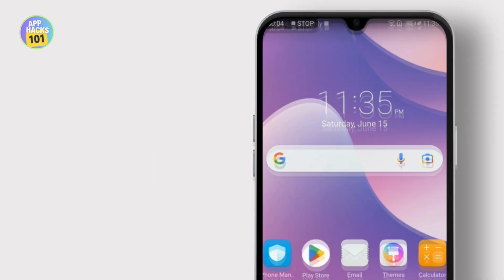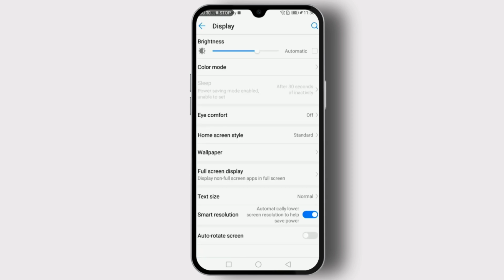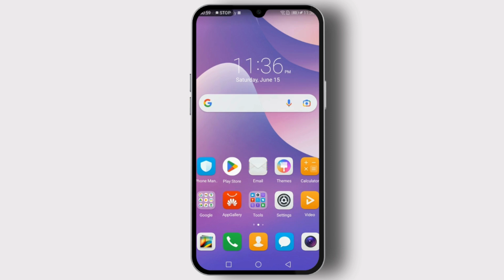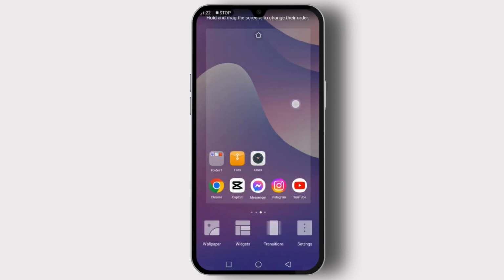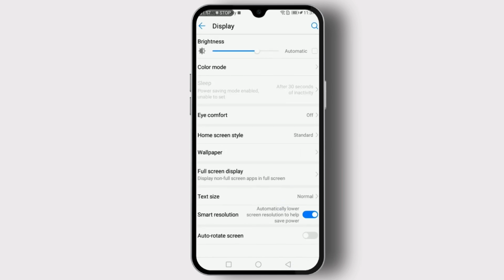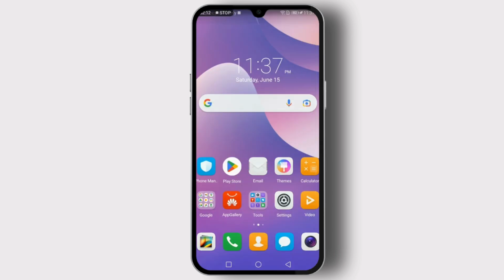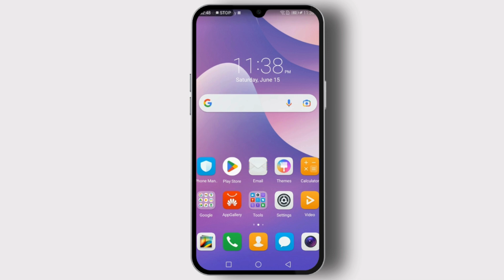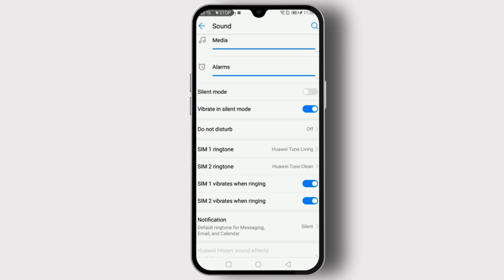How to Customize ANY Phone Like a PRO!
Easy Guide on How to Customize ANY Phone Like a PRO! Easily Learn How to customize your phone like a pro with the help of this guide.

Want your phone to look unique and function exactly how you want it to? In this video, App Hacks 101 dives deep into the world of phone customization! We'll show you how to unleash the full potential of ANY Android or iPhone, with easy-to-follow tricks on launchers, widgets, icon packs, themes, keyboards, and more.